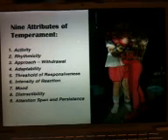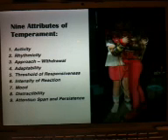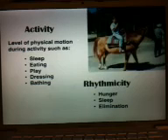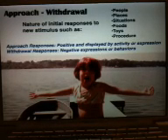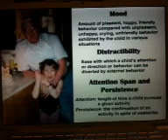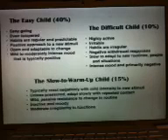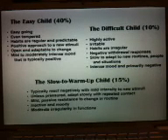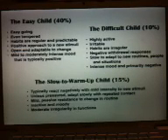RNSG 2162 School Age 2/4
Growth and Development Project